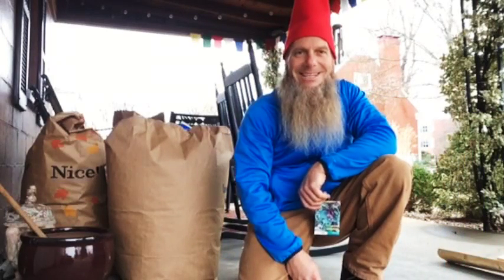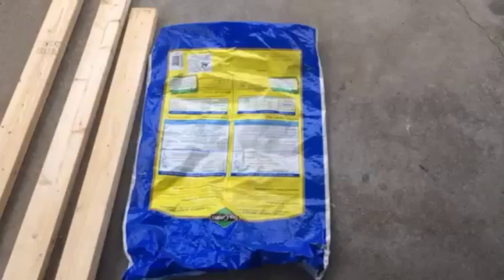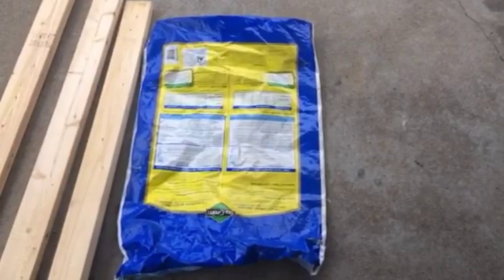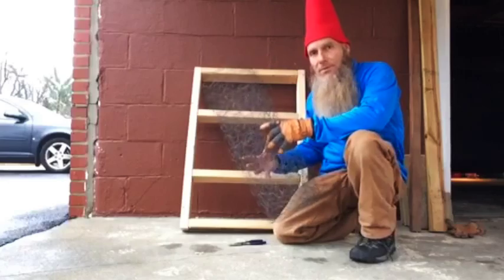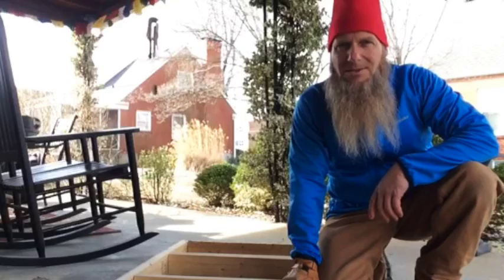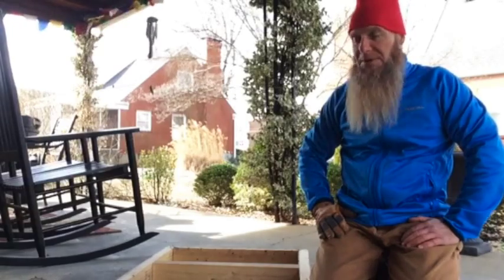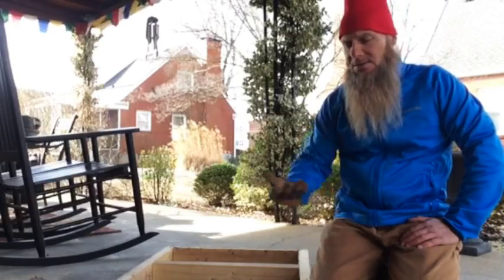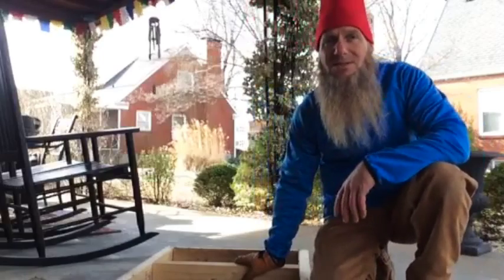Raised lettuce bed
The gnomes show how to make a raised lettuce bed that will keep rabbits and other varmints from eating all your hard work. They also deal a bit with ghosts from the past.